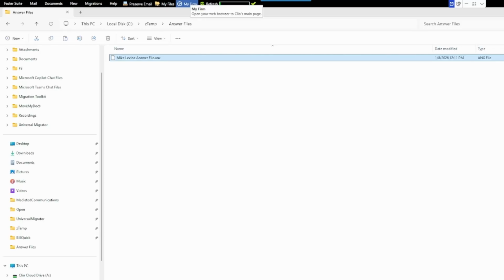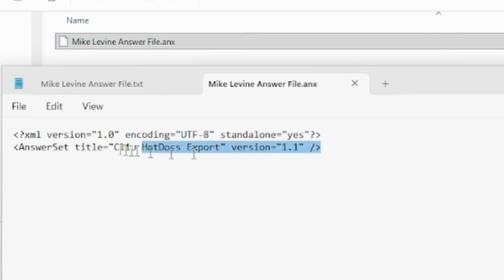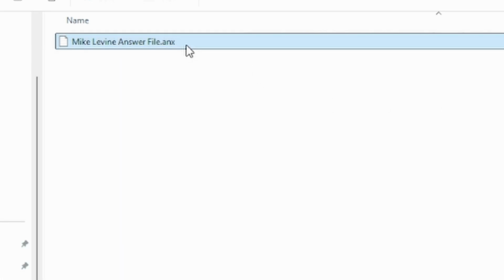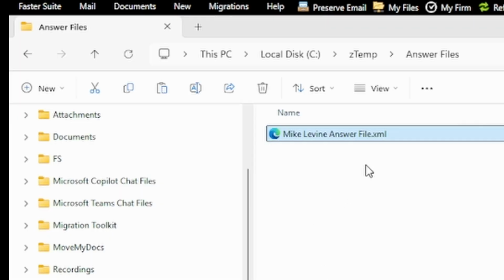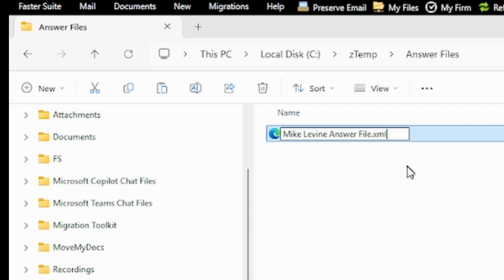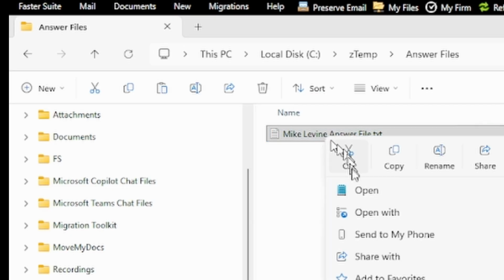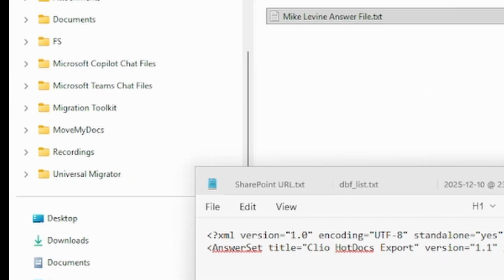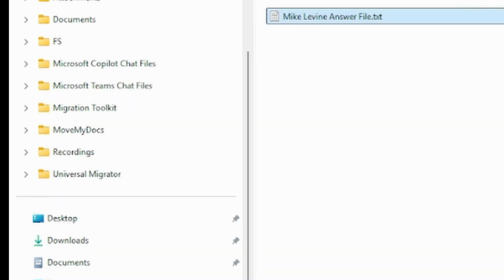Viewing data in HotDocs Answer Files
This video shows how to easily view data in HotDocs answer files.